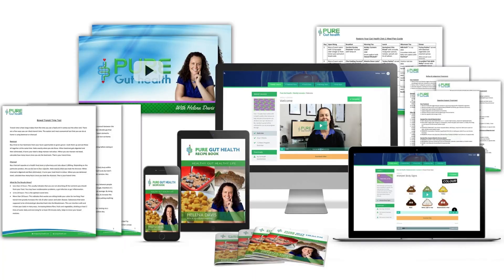Health Benefits of PHGG | Health Tip | Helena Davis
Hi, I’m Helena Davis – gut health expert, naturopath, speaker and founder of Pure Gut Health. I know how challenging life can be when you’re struggling with gut ailments. Even seemingly simple tasks, like catching public transport, going for a walk or choosing a meal, can feel like an epic battle.

My own journey with digestive health is what inspired me to become a naturopath and, ultimately, create Pure Gut Health. When you become a member of our exclusive Pure Gut Health club, I will guide you on your own journey to great gut health, sharing everything I’ve learnt over more than 17 years as a practitioner. If you’re ready to say goodbye to pain, bloating and digestive problems for good, you have come to the right place.